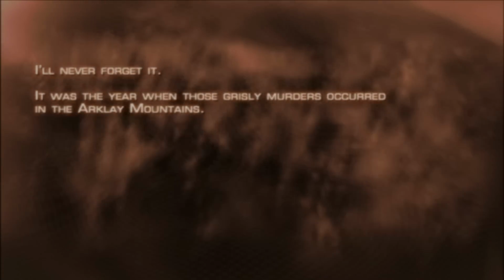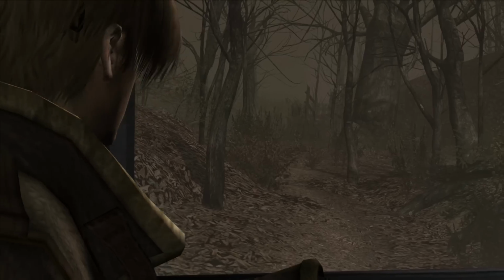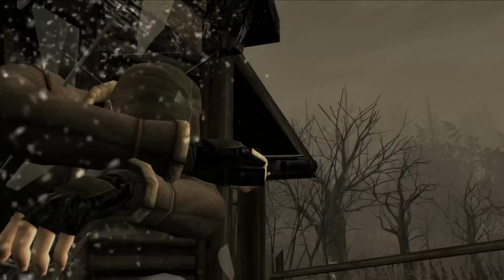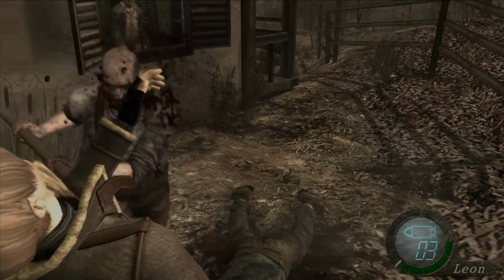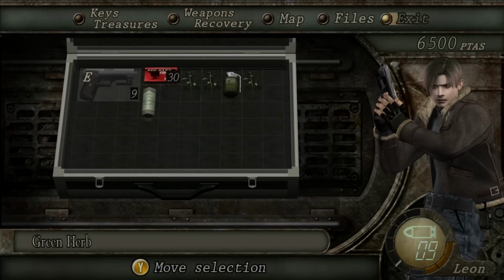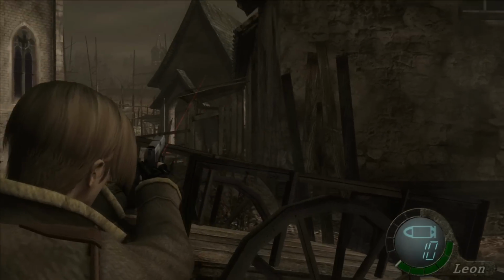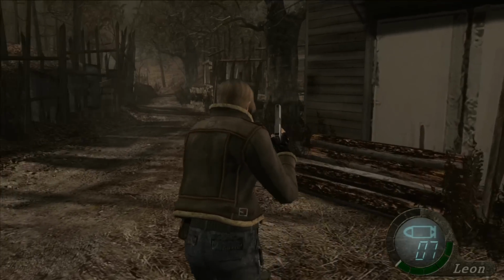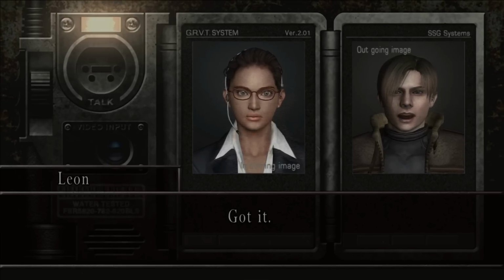Resident Evil 4: Ultimate HD Edition - First 30 Minutes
Andrew Dyce from Game Rant walks through the first 30 minutes of Resident Evil 4: Ultimate HD Edition, the definitive PC version of Capcom's survival horror classic.